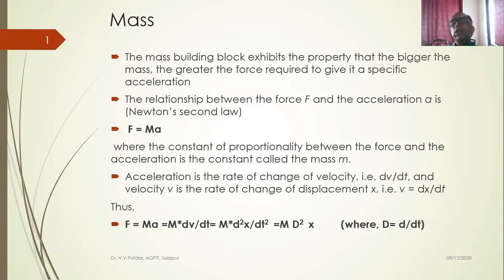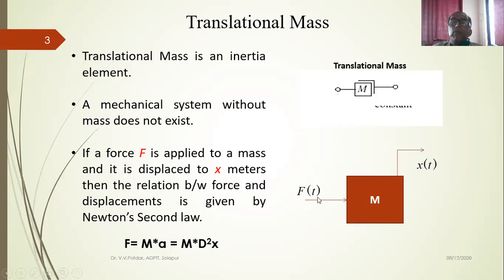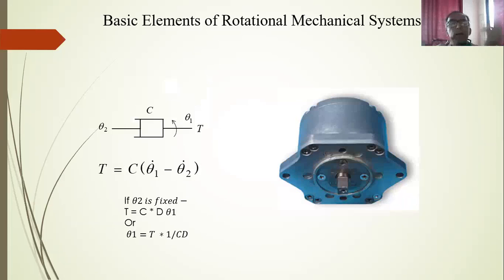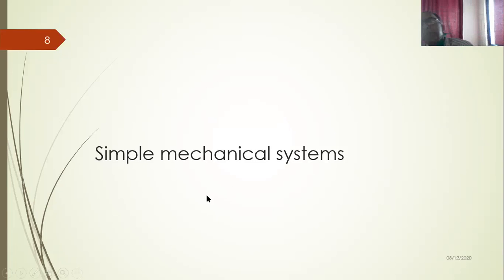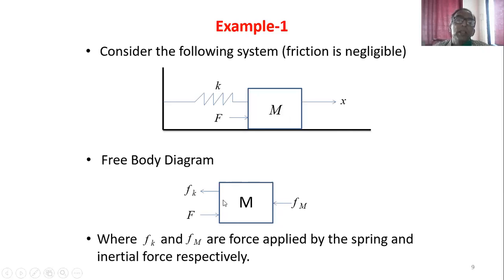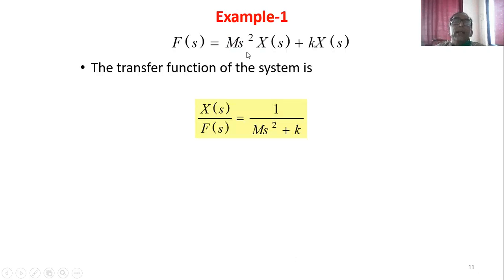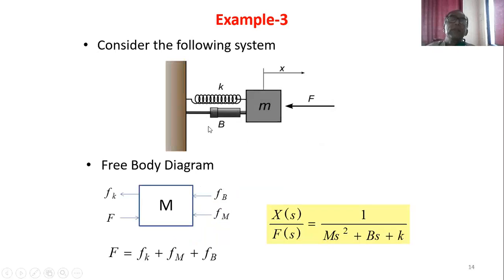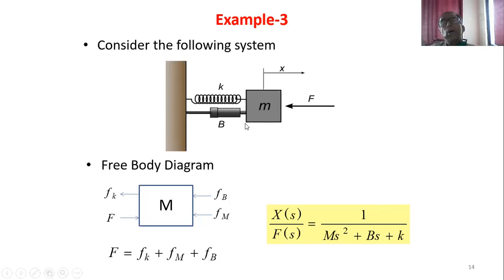Lecture 53 | Mechatronics | Dr. V. V. Potdar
In this lecture mathematical modelling of Simple translational mechanical systems is discussed.